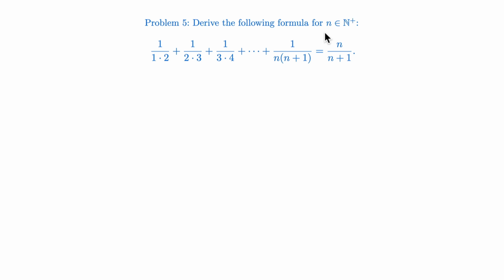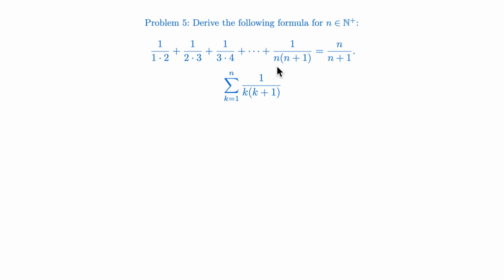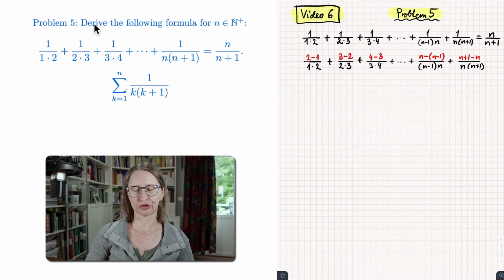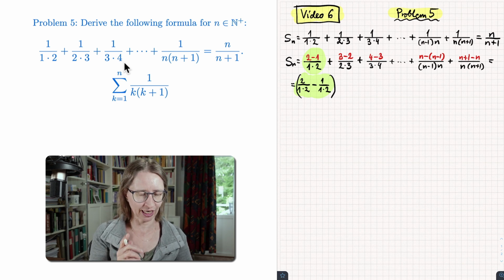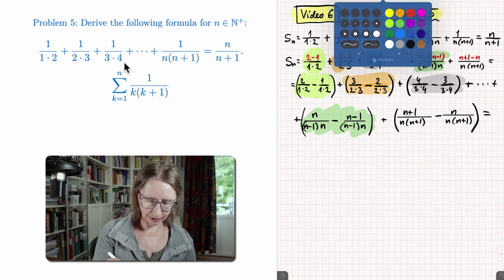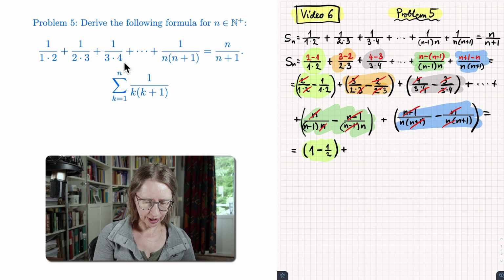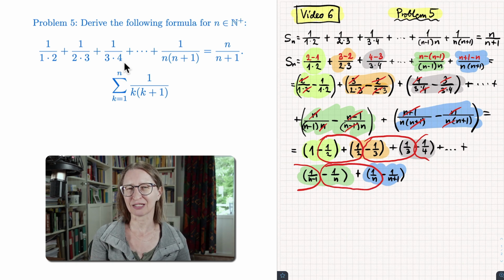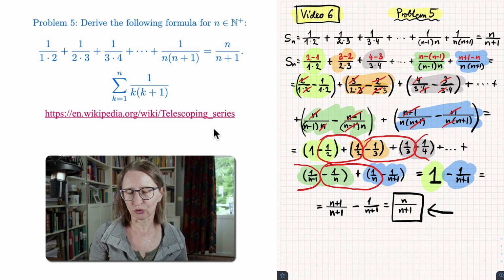S1 06 Derivation of a formula Problem 5